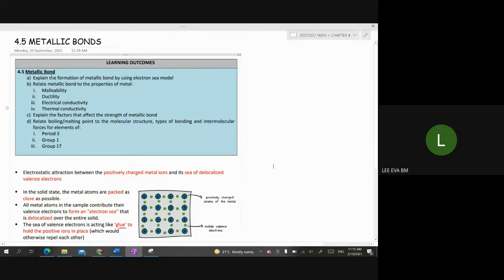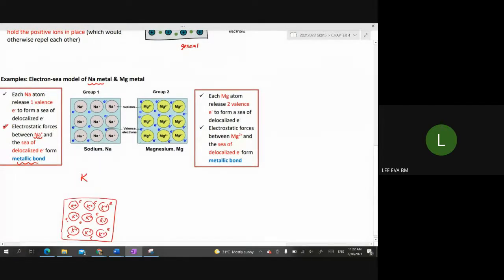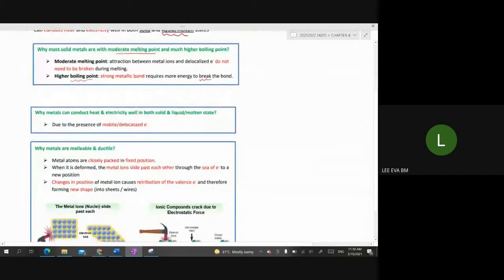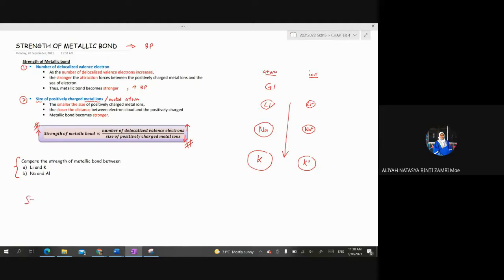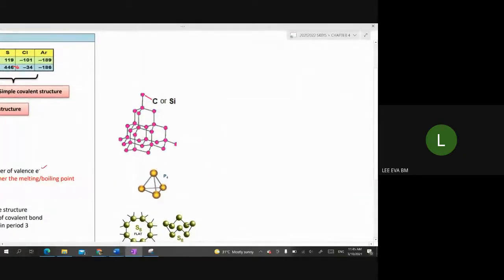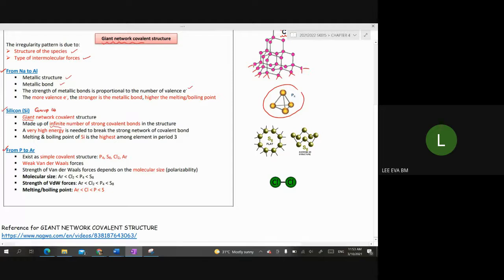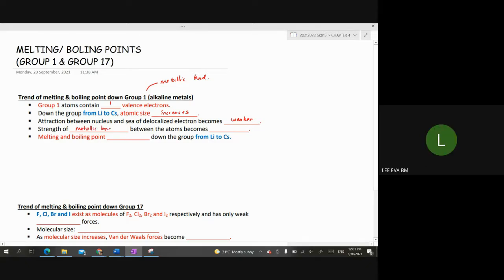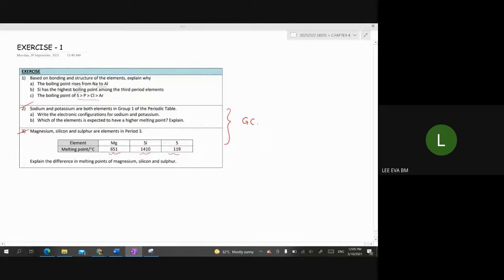3/10 GM RECORDING: SK015 CHAPTER 4.5:METALLIC BOND